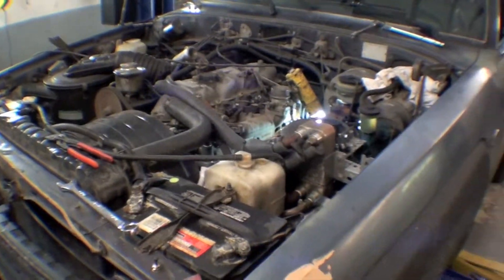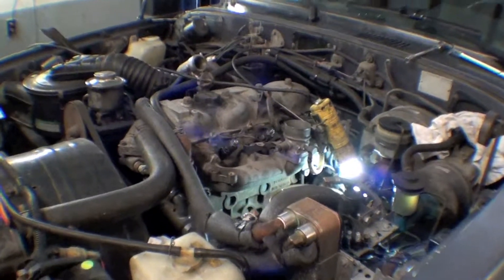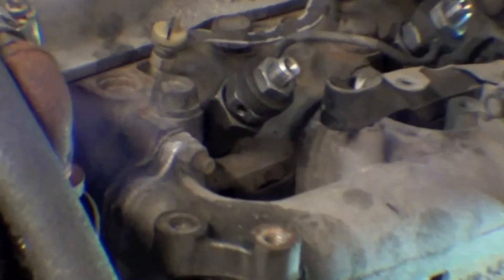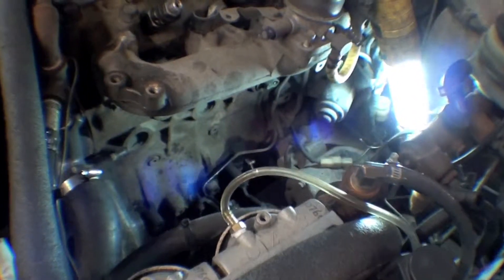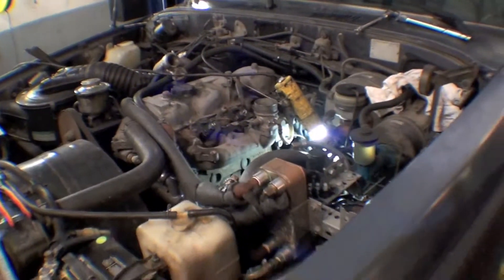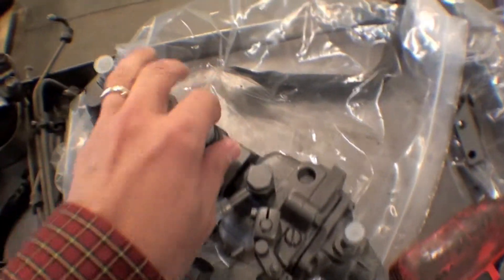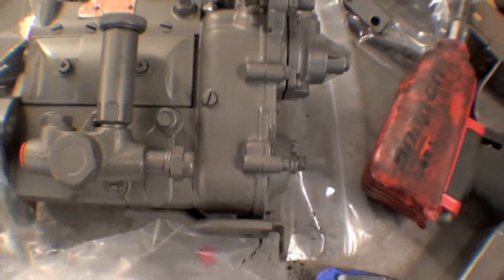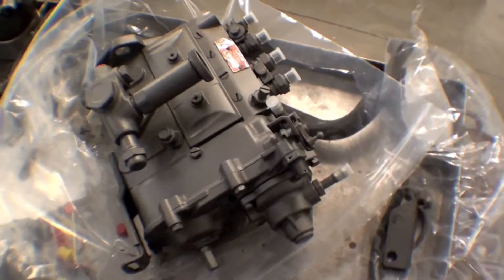Service- 1985 BJ60- Florida | Video 2